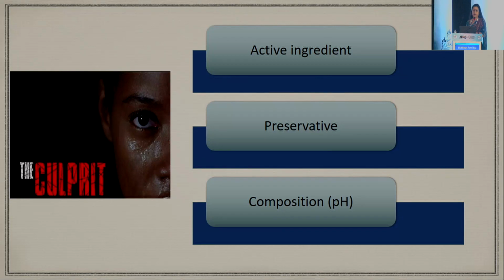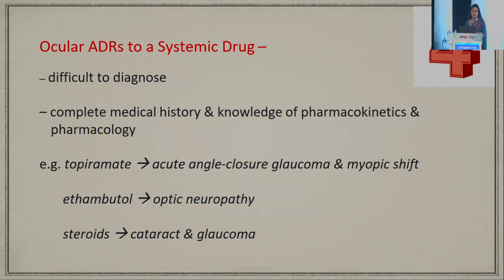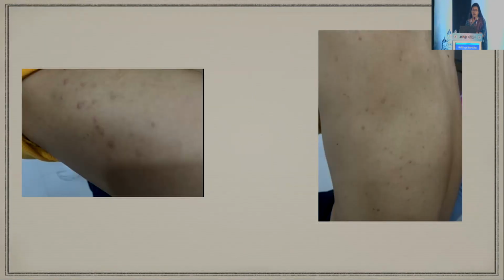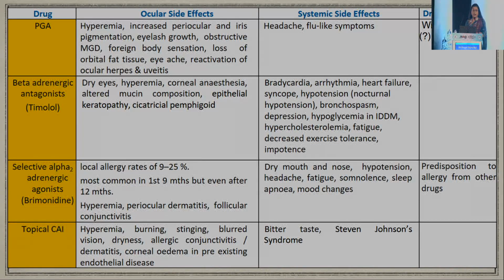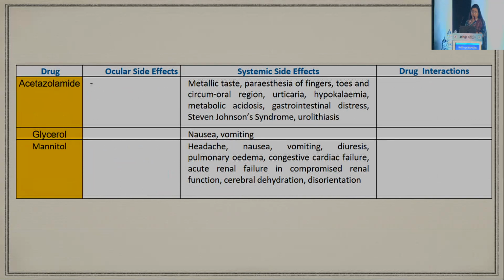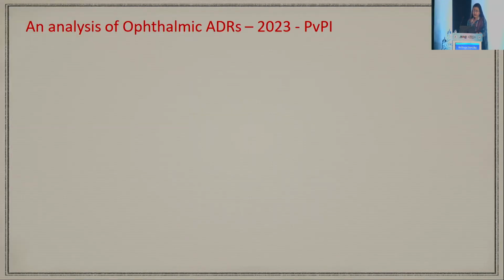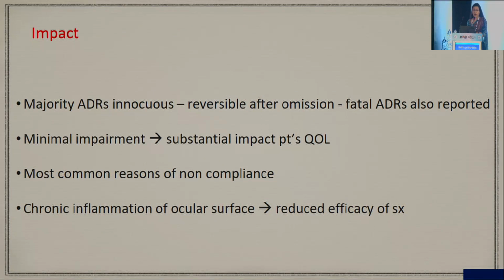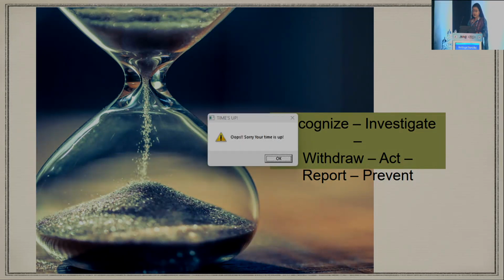AIOC2024 GP32 Topic Dr Bhagat Purvi Raj Drug interactions and side effects